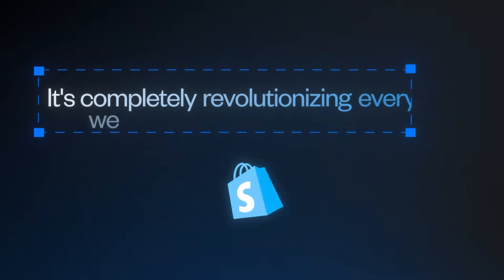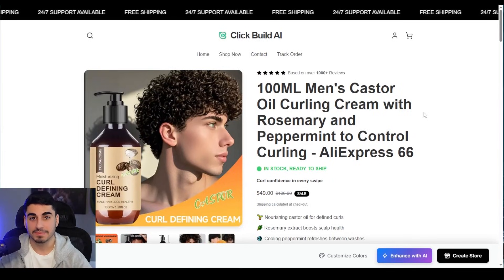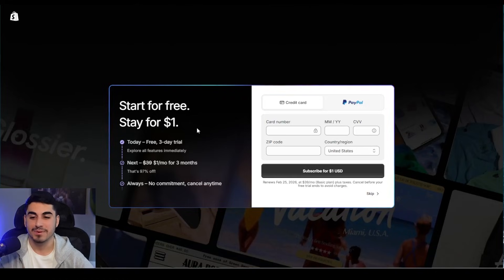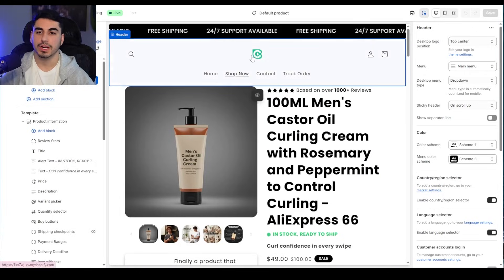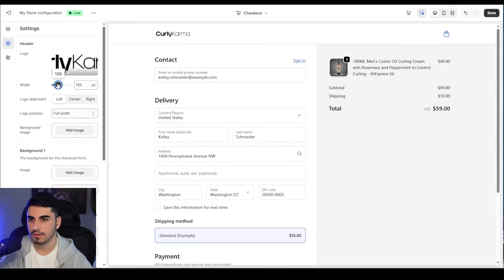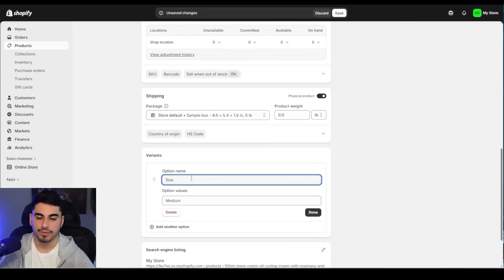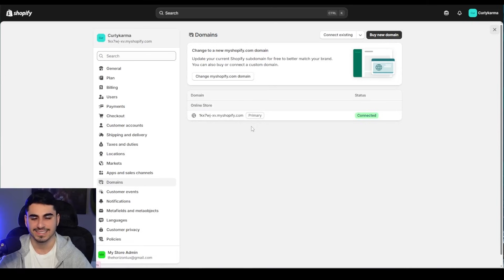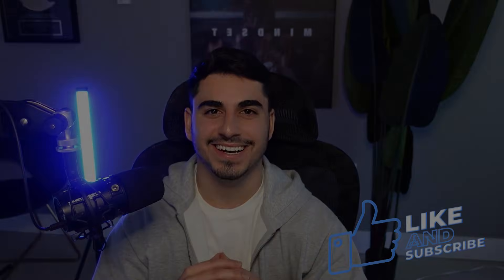How To Build a AI Shopify Store From Scratch in 10 Minutes (2026)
In this video, I will show you how I take an AliExpress link, paste it into this AI Shopify store builder, and how it builds me a completely ready-to-go branded store ready to go in just 10 minutes.

Generating the product page, headlines, description, pricing, and even AI images this Shopify AI store builder is hands down the best one I've ever tried. - fully up to date 2026.